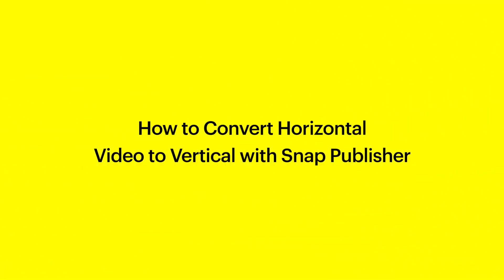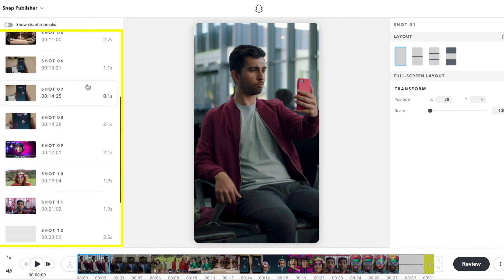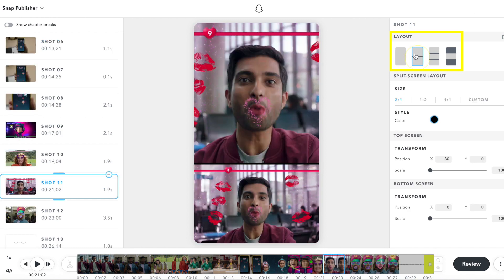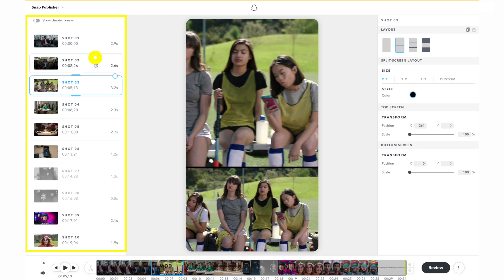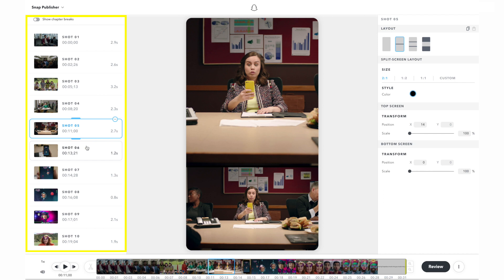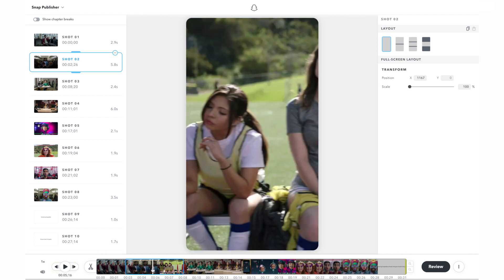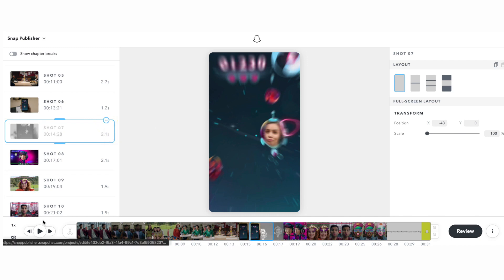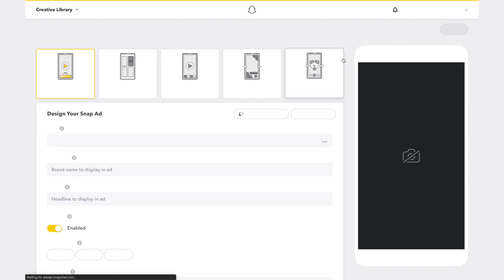How to convert horizontal video to vertical with Snap Publisher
With the launch of our Video Conversion Tool in Snap Publisher, you can quickly and easily convert your horizontal video to vertical orientation, with no video editing skills required.